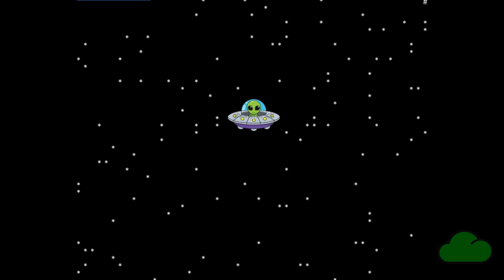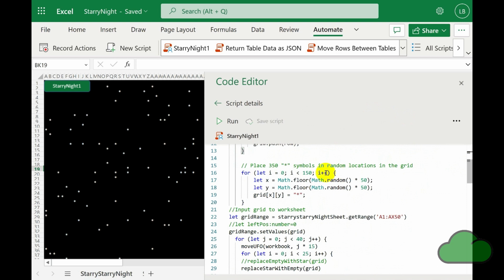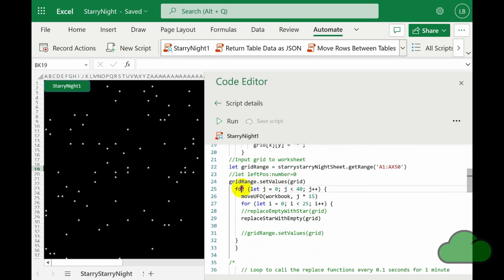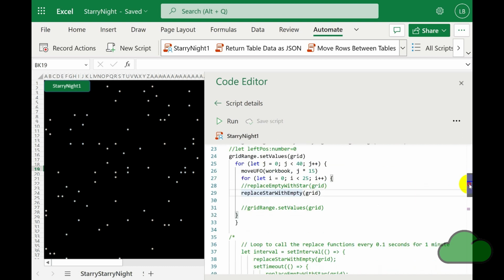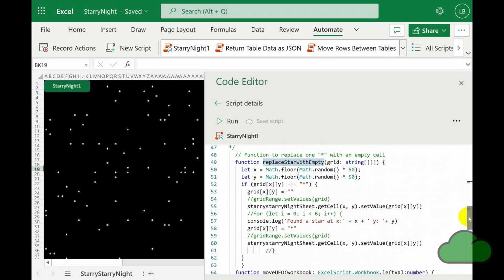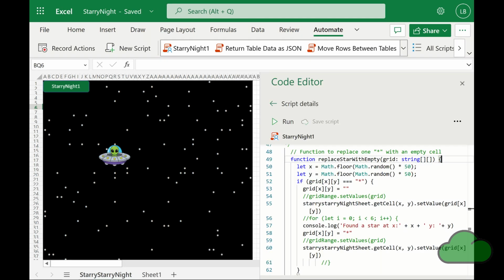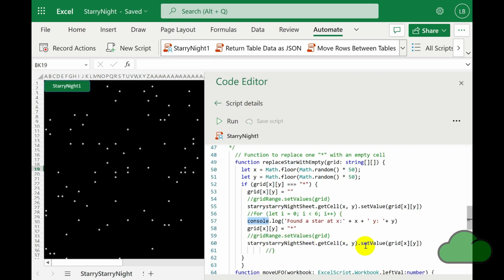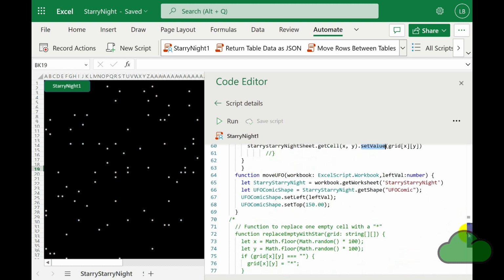Create Animations in Excel using Office Scripts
"Twinkle twinkle little star. How I wonder what you are!": Wolfgang Amadeus Mozart

In this video I demo how to create animation in Excel using Office Scripts. There are twinkling stars as well as a moving UFO image.
Getting the speed of the UFO and the rate of the twinkling stars was a process of trial and error as each affected the other and also differed depending on which Excel platform was used. The animation ran faster using Excel desktop.
The script can be found on the GitHub repo